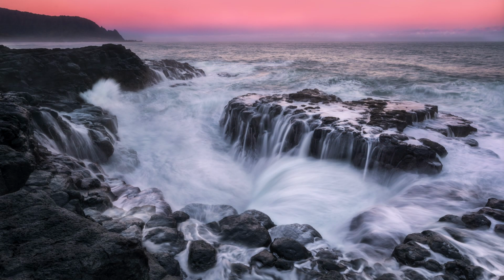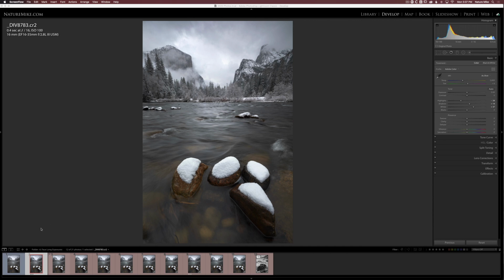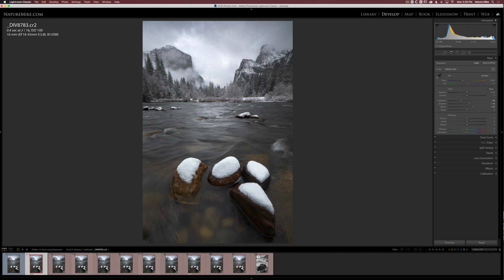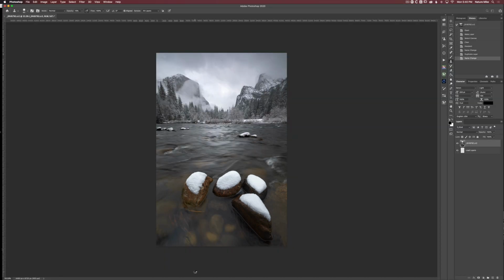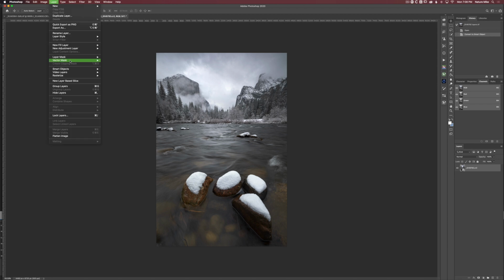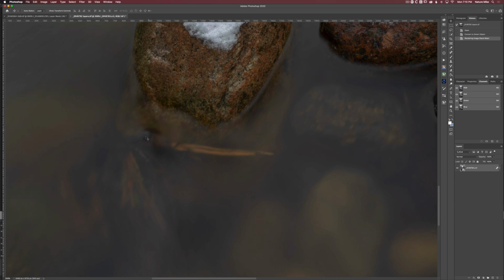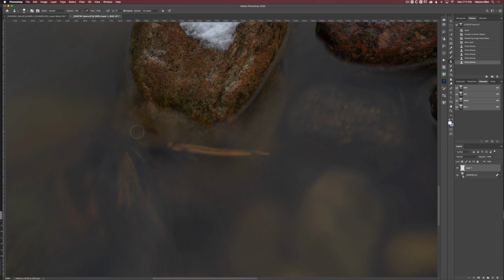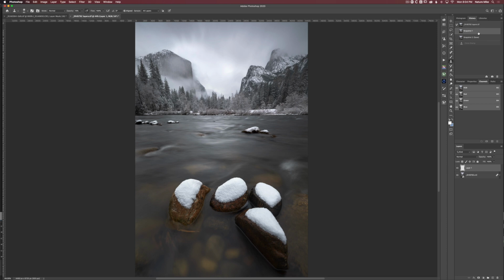How to Simulate long exposures with photoshop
Learn how to digitally create long exposures in Photoshop without using a neutral density filter.

This is a must know editing technique for any landscape photographer. While I'm a strong proponent of using neutral density filter whenever possible, there may be times when you can't due to vignetting or perhaps you left it back home. In these situations, knowing how to simulate a long exposure in photoshop could save your shot.

Watch this video and learn how to create striking long exposures simply be combining multiple short exposures.

HOW TO SIMULATE LONG EXPOSURES IN PHOTOSHOP OVERVIEW
Step 1: Load a sequence of images in Photoshop

Step 2: Select all of the layers, Control Click (Mac) Right Click (PC) Choose: Convert to Smart Object

Step 3: Change the stack mode to Mean by navigating to Layer, Smart Objects,  Stack Mode, Mean

Step 4: Inspect Image for any defects. Use the clone stamp and healing brush if needed.